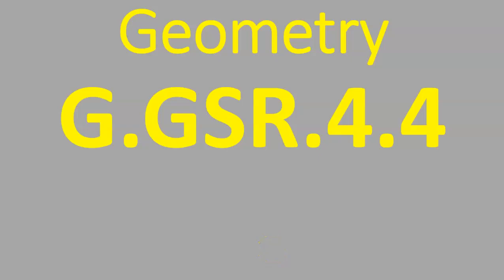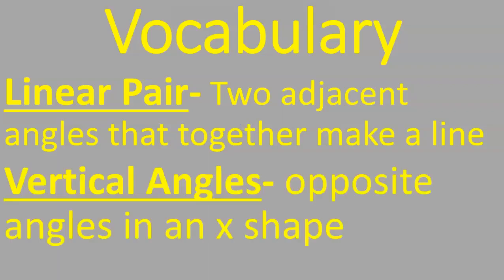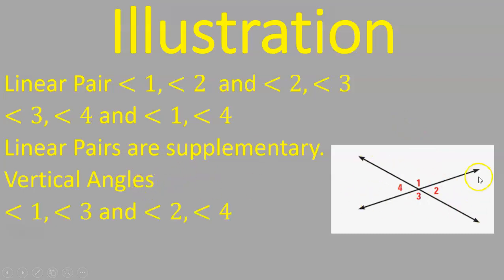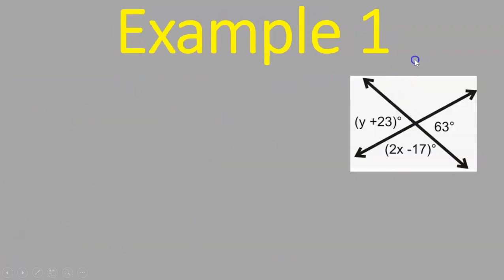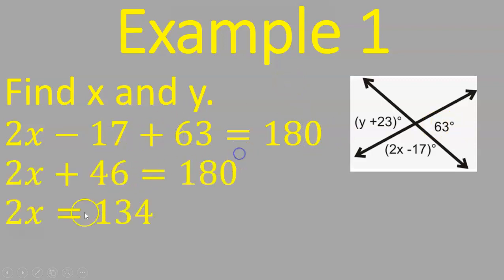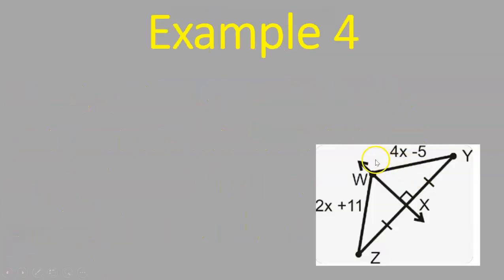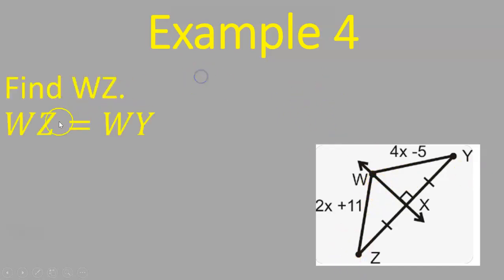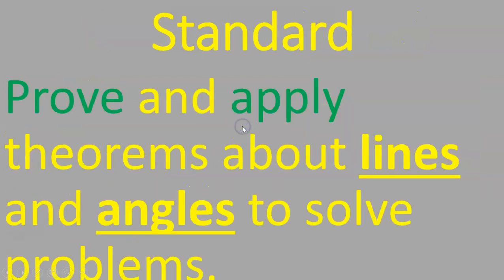G.GSR.4 4 Vertical Angles, Linear Pair, Perpendicular Bisectors